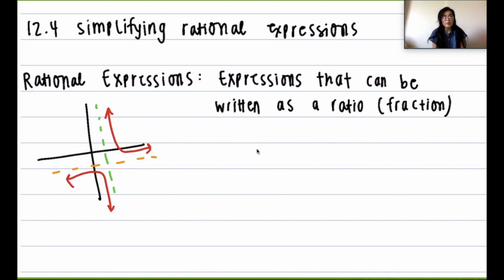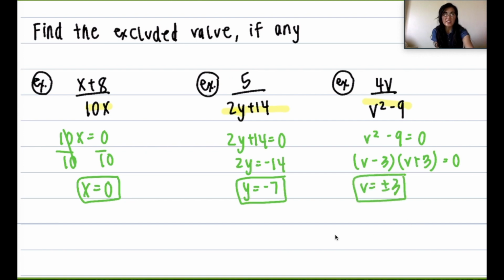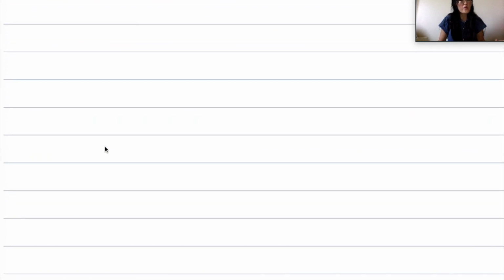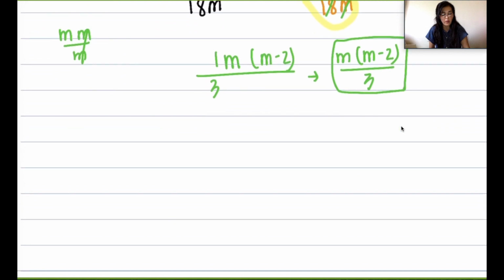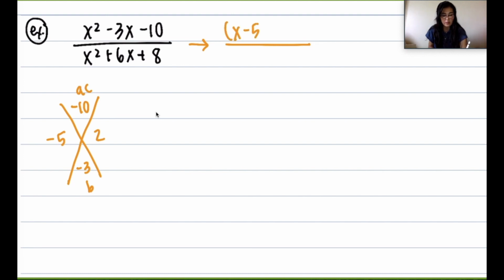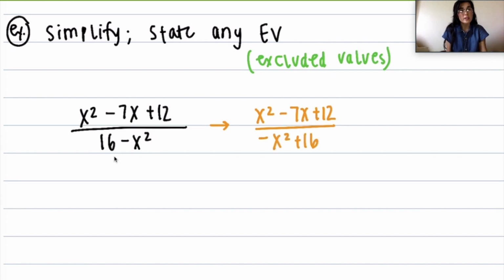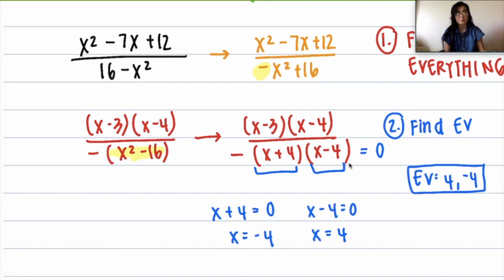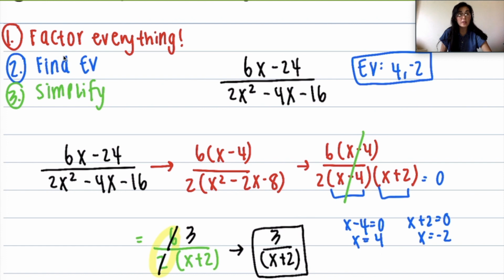Ms K Teaches Math Ep19 pt2 (Algebra)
Hey guys! I'm back this week for a second round of notes!

Follow along as we simplify rational expressions!